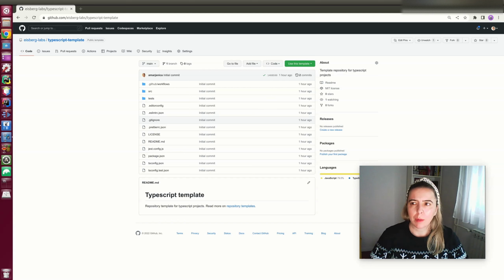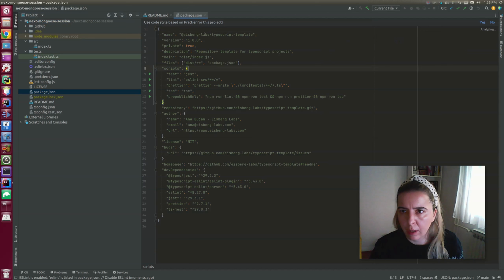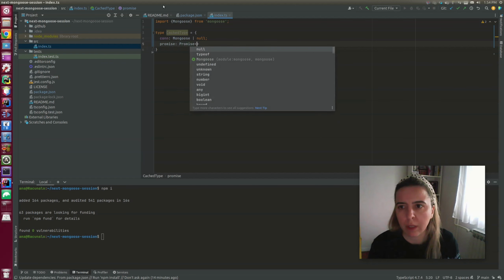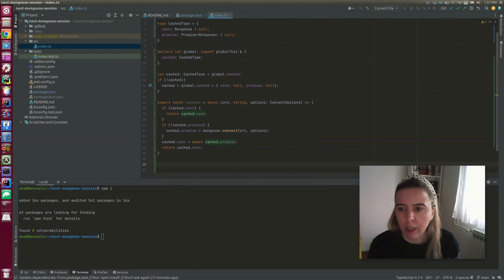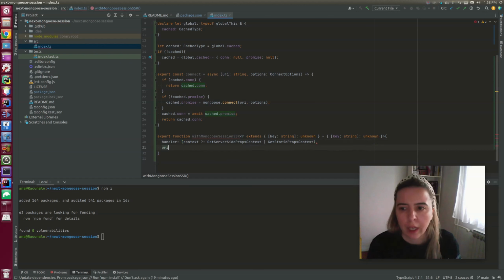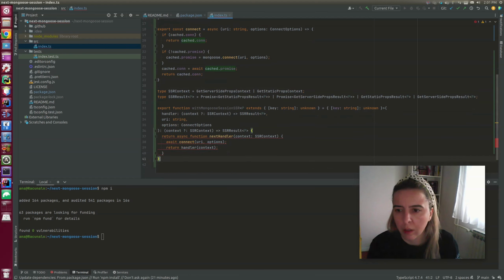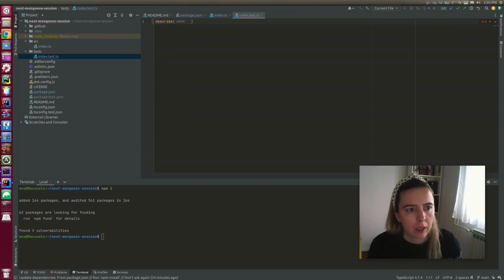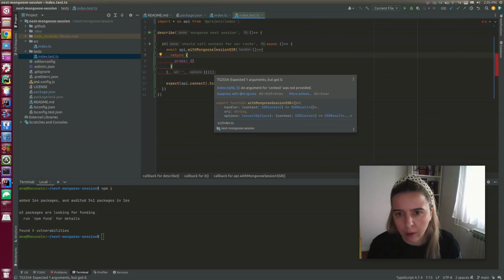Create a NextJS Mongoose decorator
In my NextJS project I use Mongodb as a persistence layer, and I need a way connect to Mongodb...

▬ 📖Links ▬
➡ Currently reading Hands-On Large Language Models